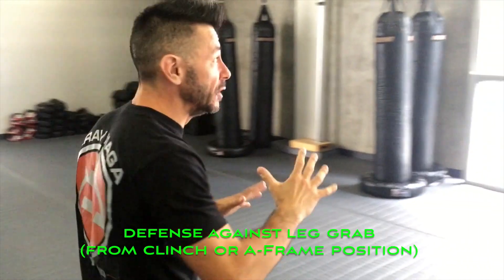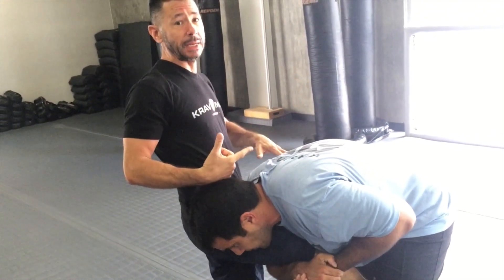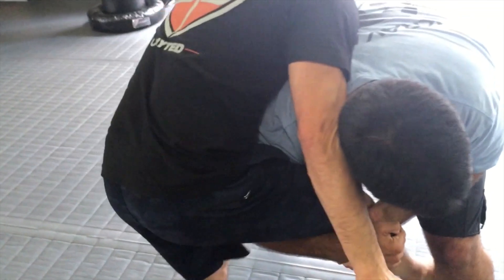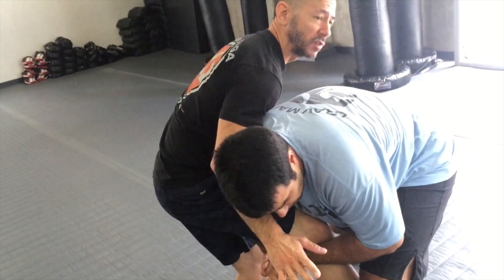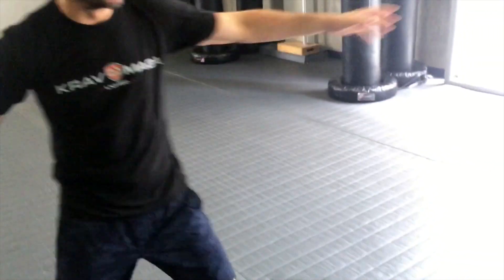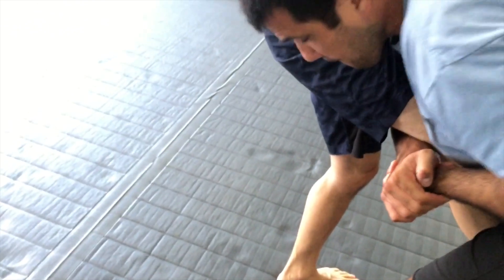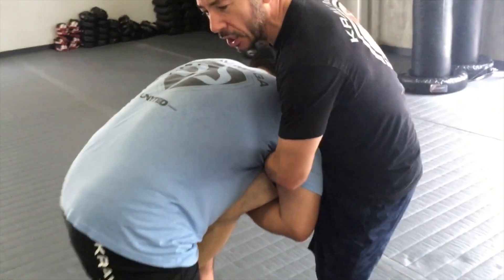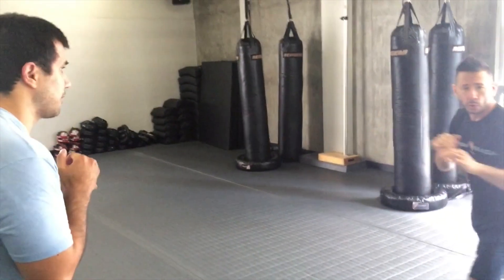KMU Greenbelt Defense against leg grab